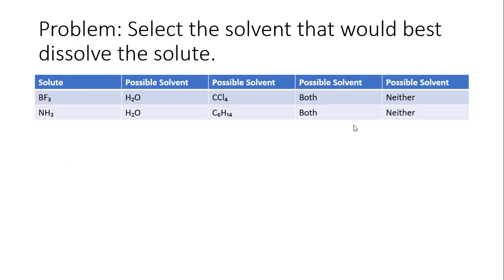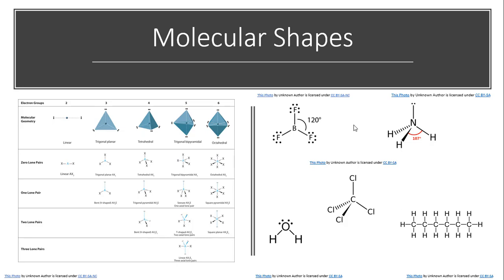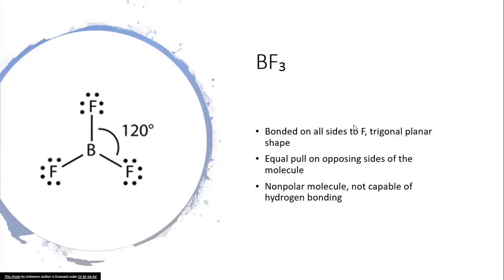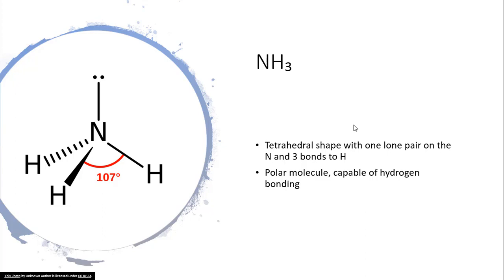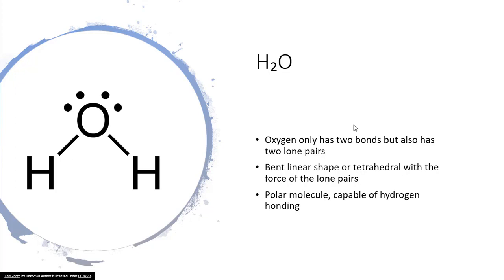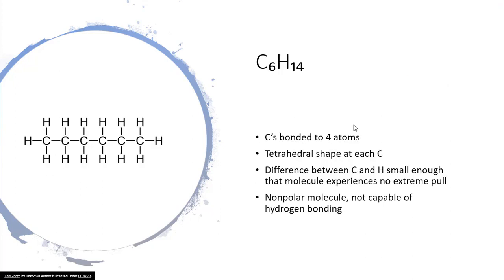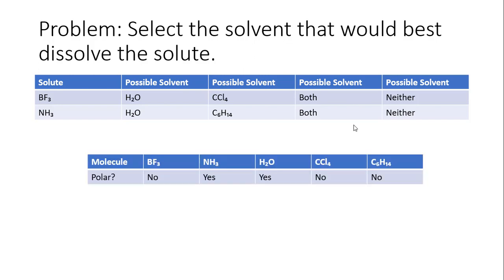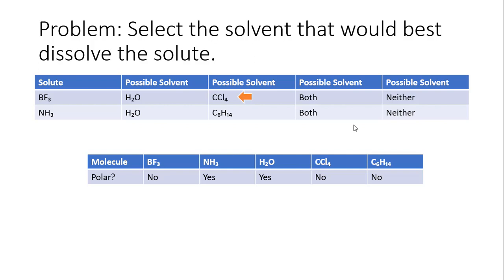Chemistry 1225 Solubility